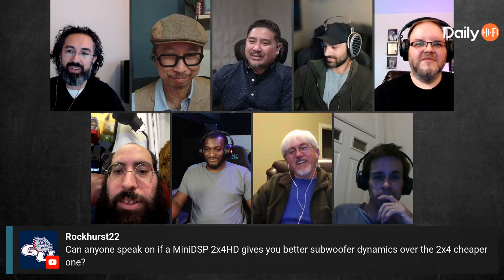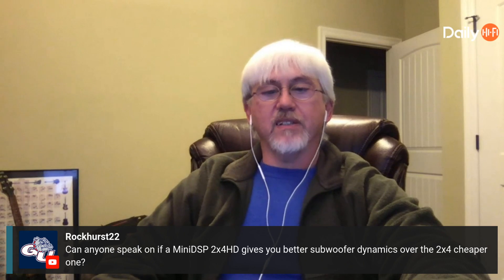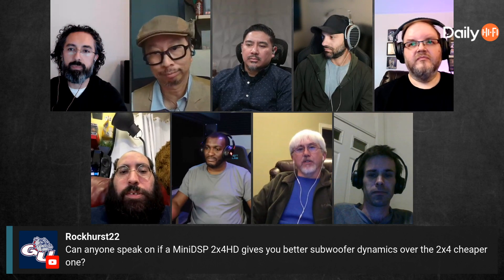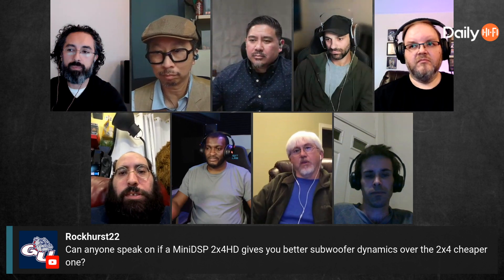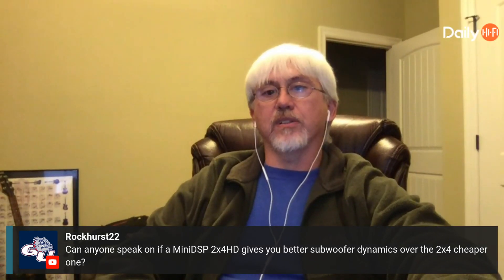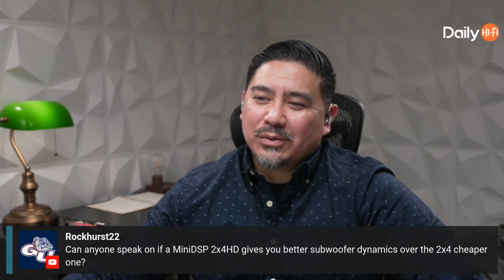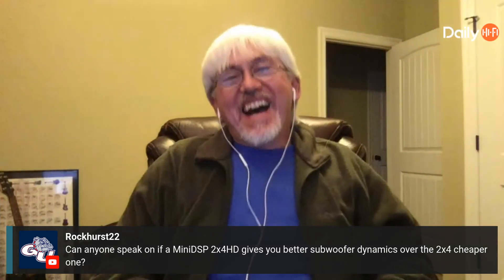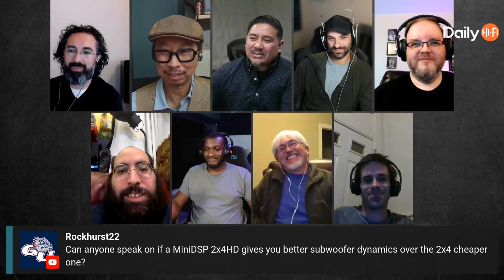miniDSP 2x4HD VS miniDSP 2x4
This snippet was from the October 25, 2021 show.

Krosan explains the differences between the miniDSP 2x4HD and the miniDSP 2x4. Did you know all of them? Minus the optical in and remote sensor they have the same ins and outs that you would find  in need of for subwoofer duty. Do you have a miniDSP 2x4 and have you found that good enough for your subwoofer optimization? Or did you go 2x4HD to get more bands of EQ and all the rest that he talks about?